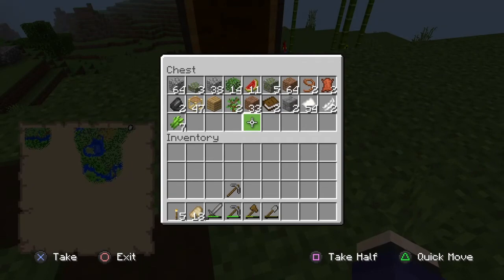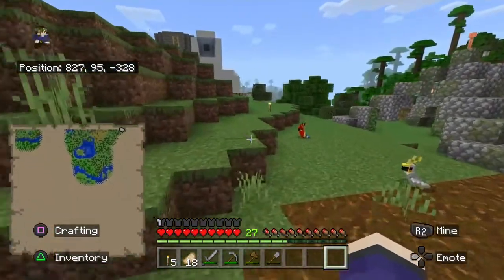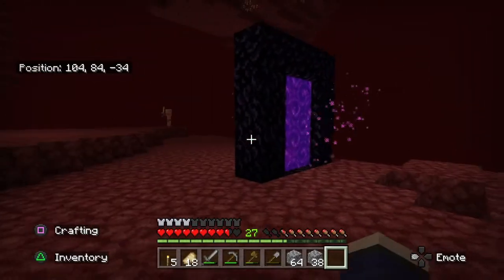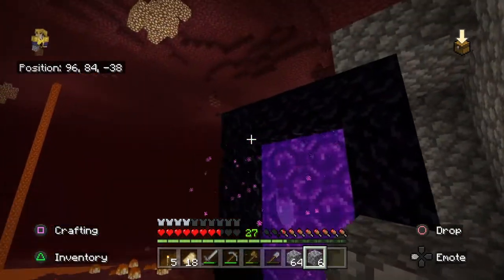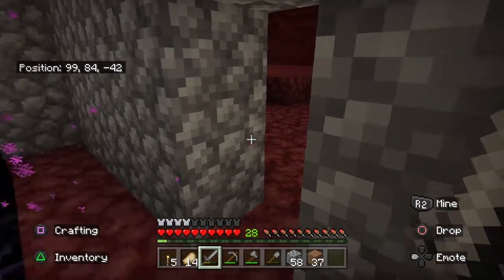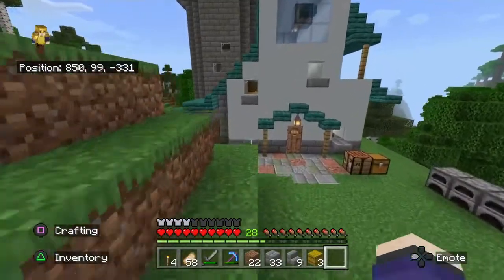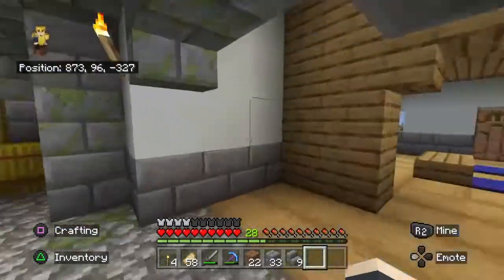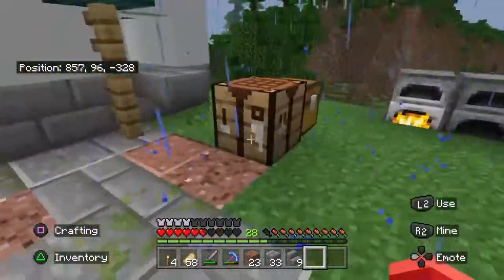Minecraft S2 Episode 5 -Chickens and Houses-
In this episode, we build. THE OWL HOUSE!! Well, a slightly different version of the owl house called, The Chicken House!! We also venture on to the Nether to get the materials I need to build the Chicken House.